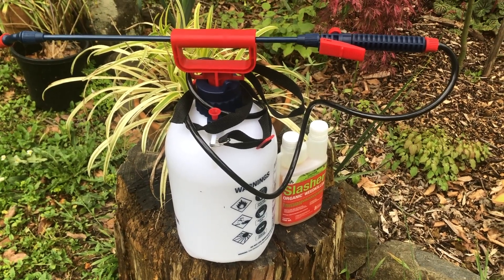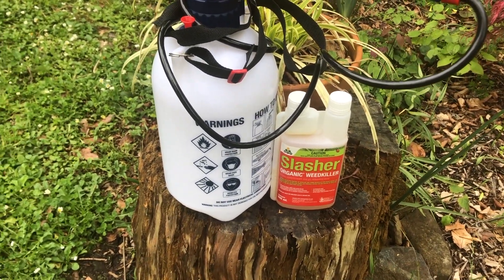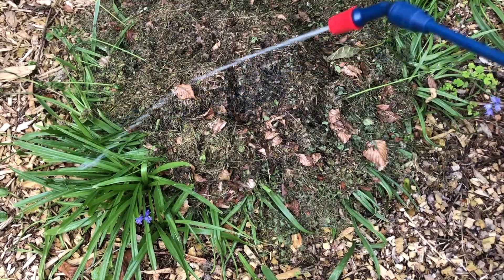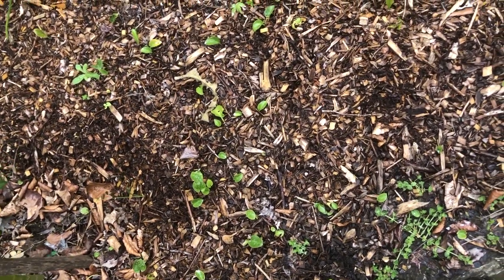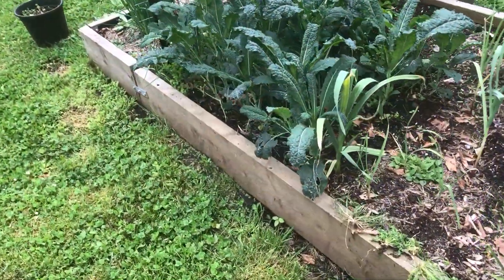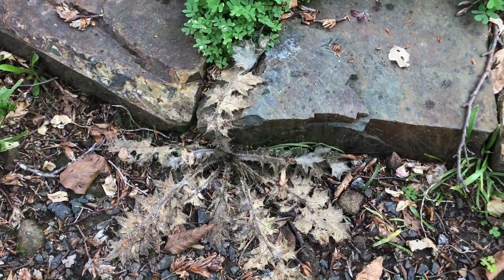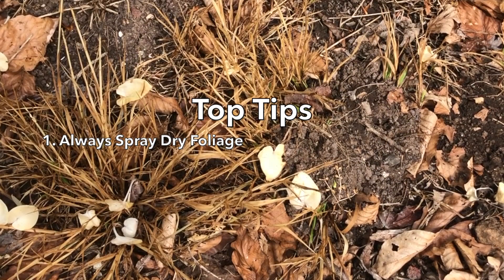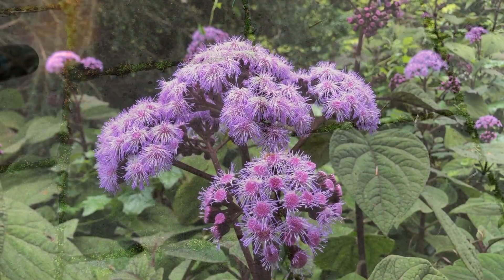Organic Weed Killer Test - We Review Slasher - A Roundup Alternative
In this video we look Slasher, which is an organic weed killer. We test Slasher on a range of weeds, show the product at work and review the results. This weed killer is an alternative to products such as Roundup and others that use Glyphosate as the active ingredient.

The active ingredient is Nonanoic acid (also known as Pelargonic acid) which occurs naturally in plants. It is said to biodegrade in 3 days and leave no lasting results.

In the soil Slasher Weedkiller biodegrades within three days and leaves no lasting residue.

Nonanoic acid can be a  irritant to the skin and eye so protective clothing and goggle should be used as per the safety instruction on the packaging.